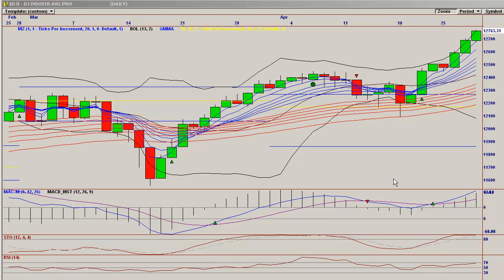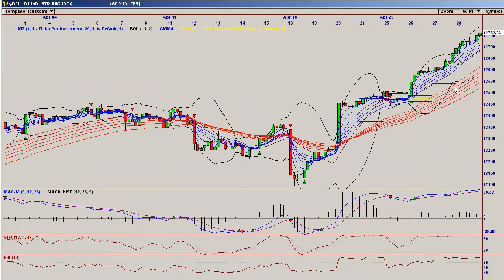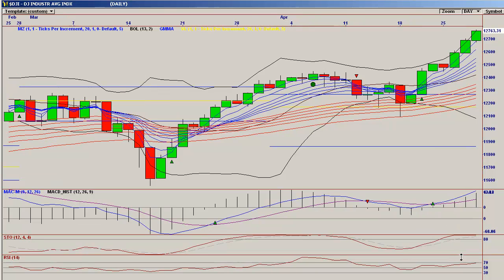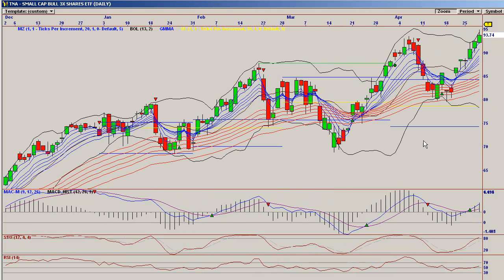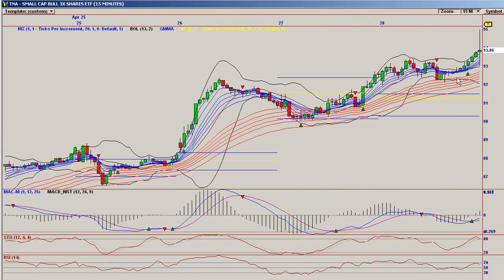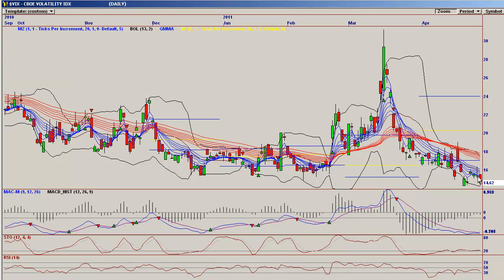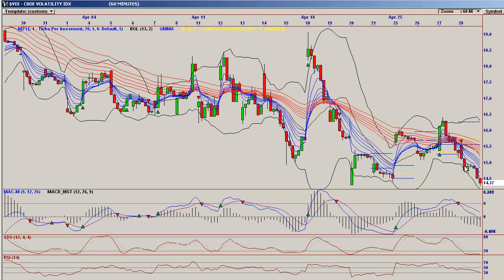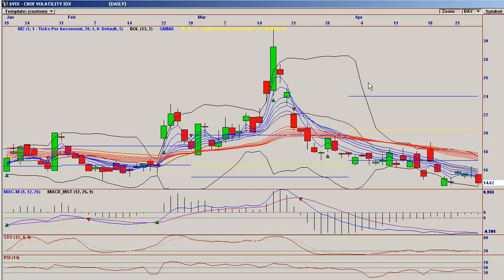Bears In Exile Overview April 28th 2011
Market Overview (DOW, TNA, VIX)